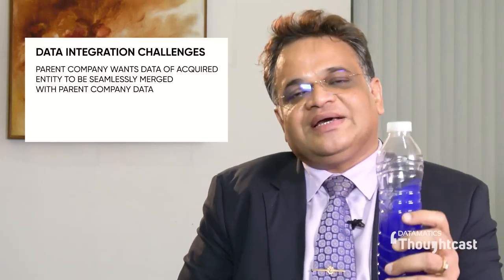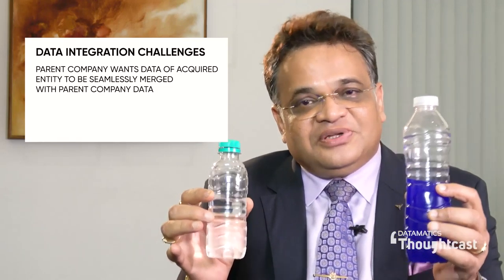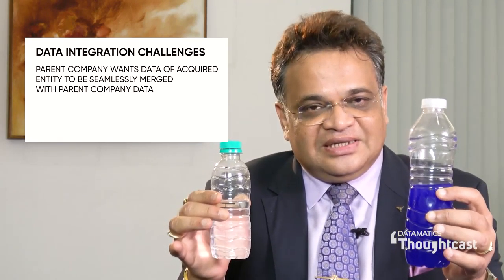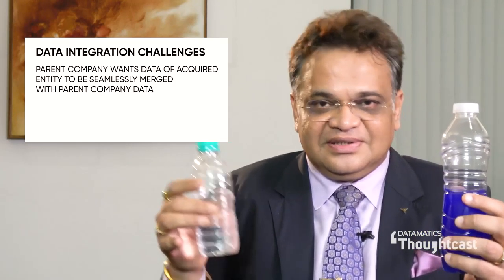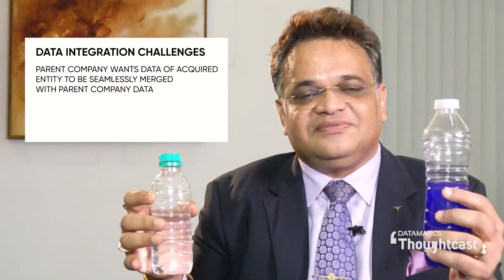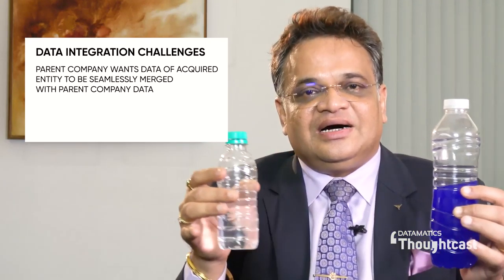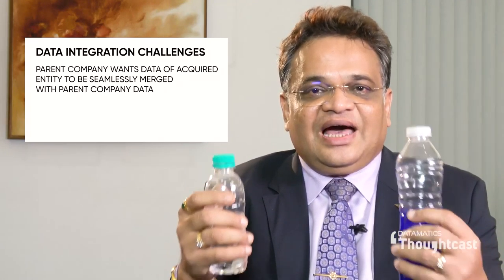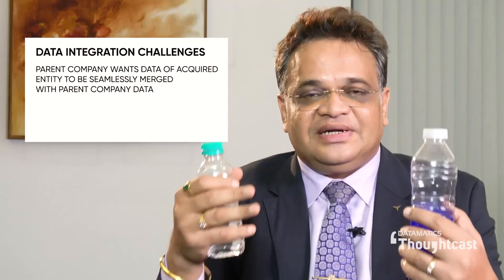CIOs Guide to Data Integration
Organizations across the world engage in acquisitions that later require data integration of both or multiple entities. CIOs often face challenges in integrating the data seamlessly. Watch what are the challenges faced by the CIOs and how they can overcome those challenges by following some simple steps an ensure seamless data integration.